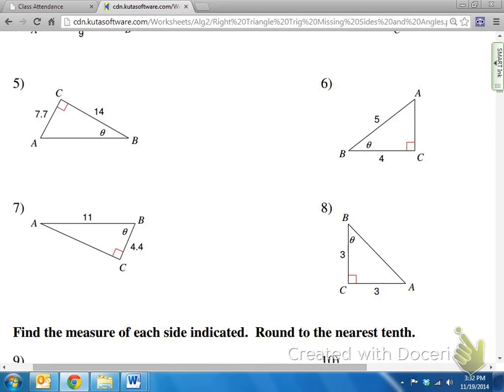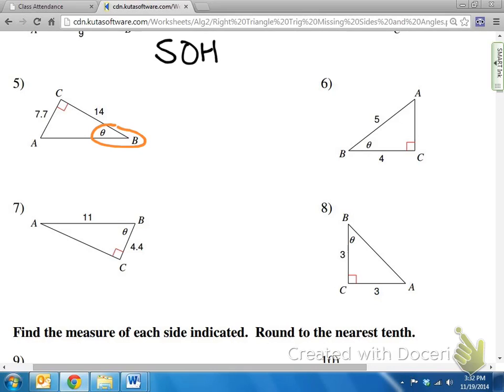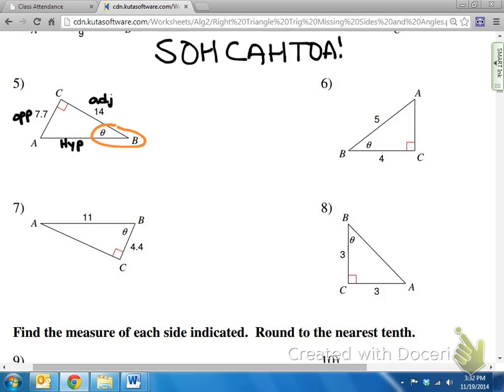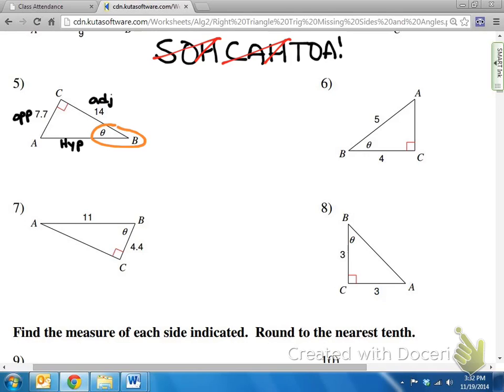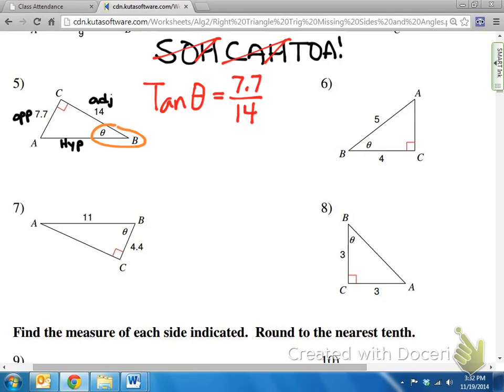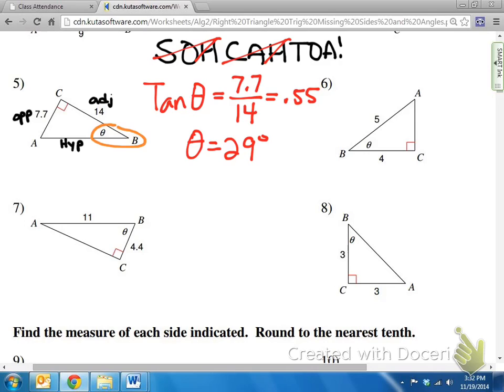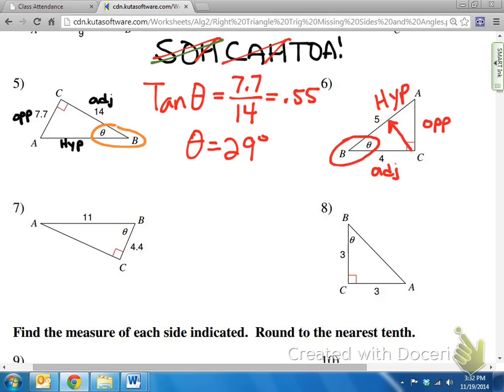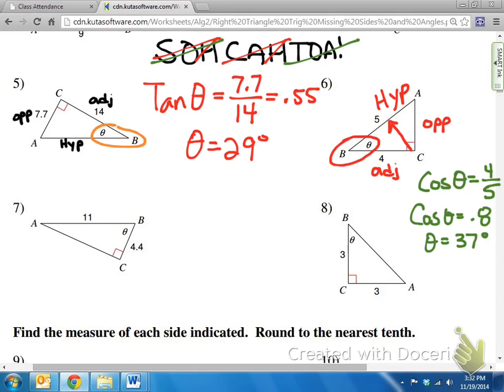Common Core Math: Right Triangle Trigonometry - Finding Missing Angles